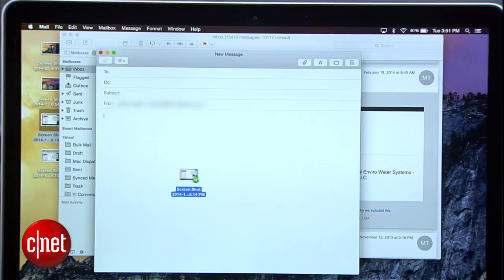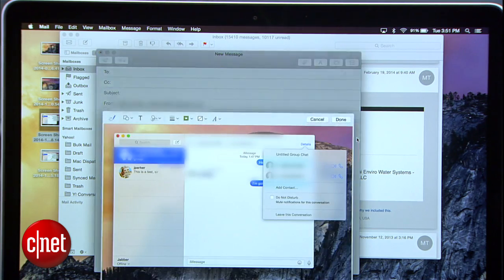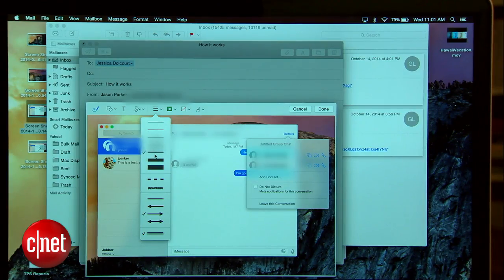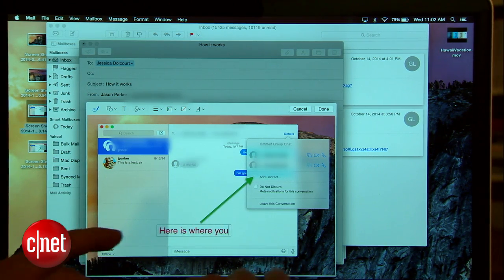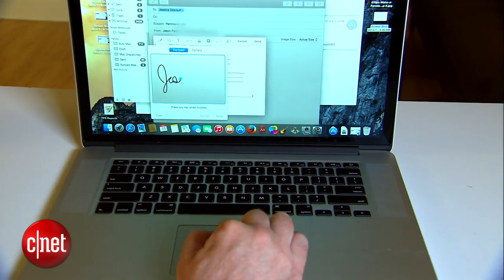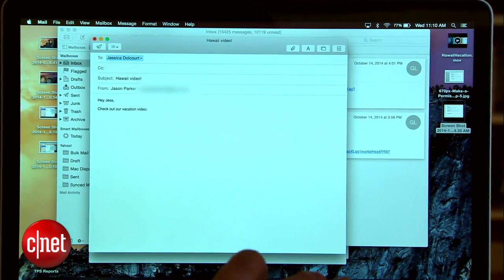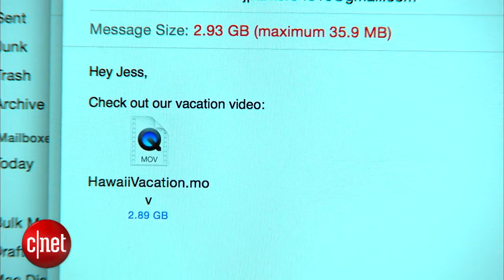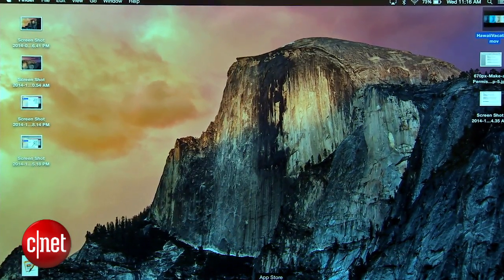How To - Markup and Mail Drop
In this video Jason Parker takes a closer look at how to use Markup and Mail Drop in Yosemite.